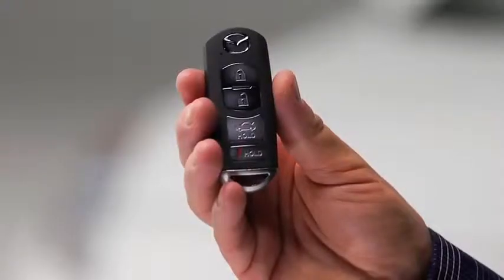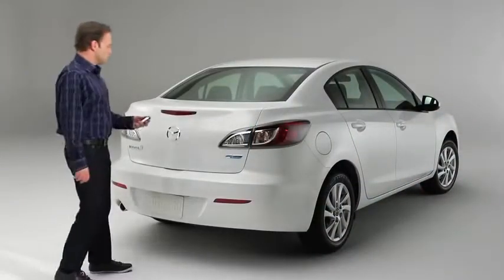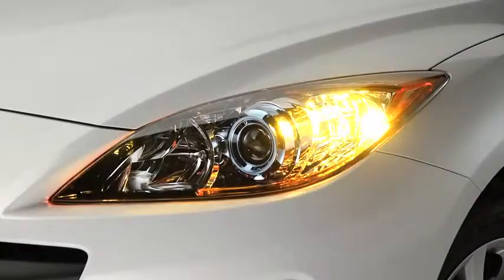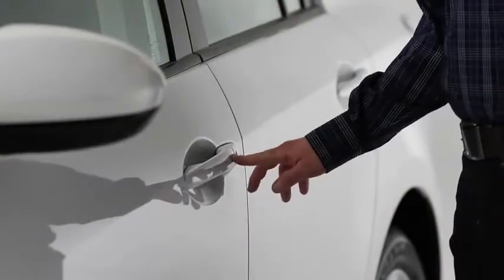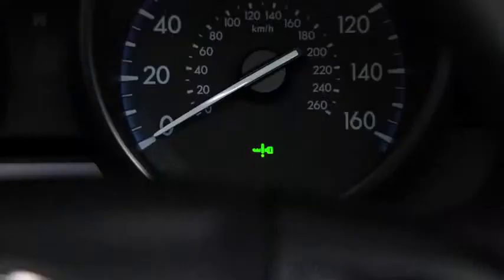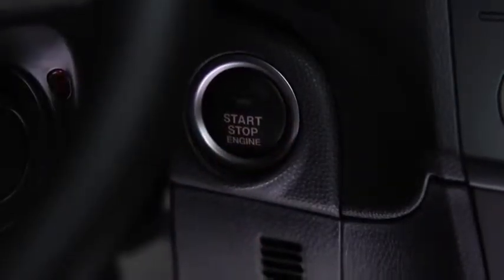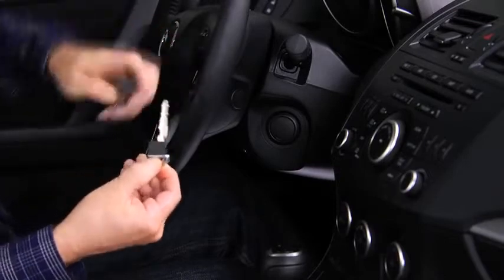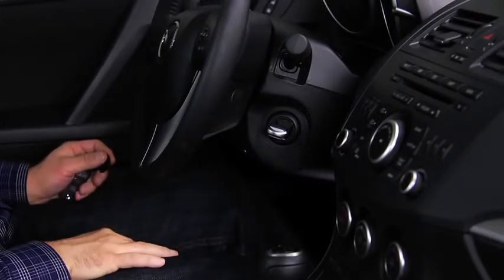2013 Mazda3 — Advanced Keyless Entry Start System Mazda USA